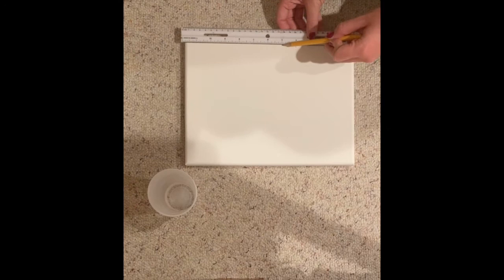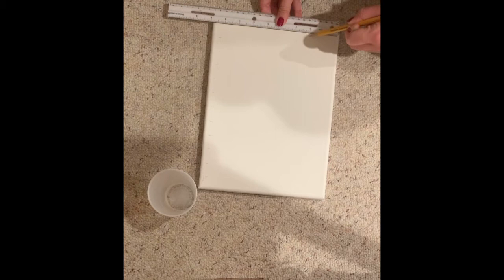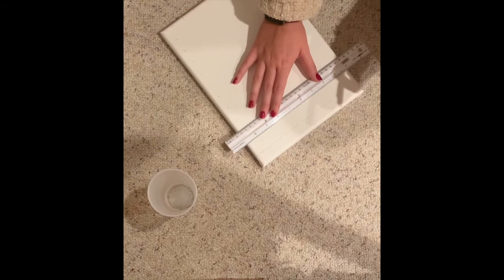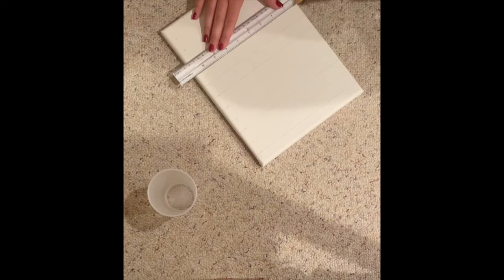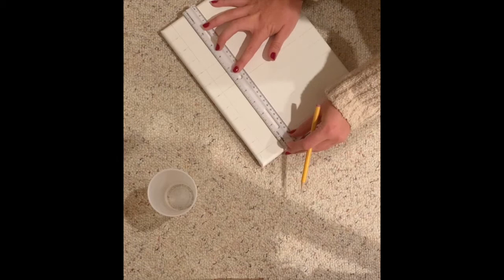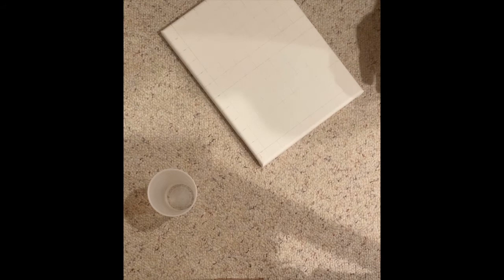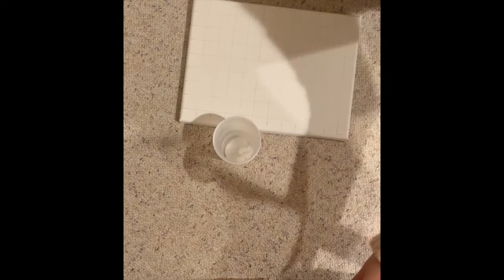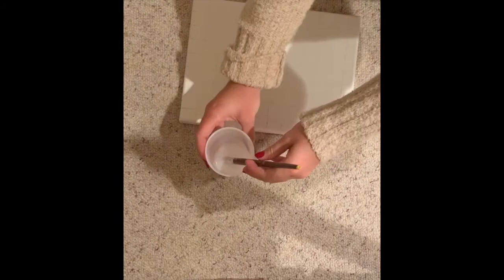Creative Expression Lab Workshop #1